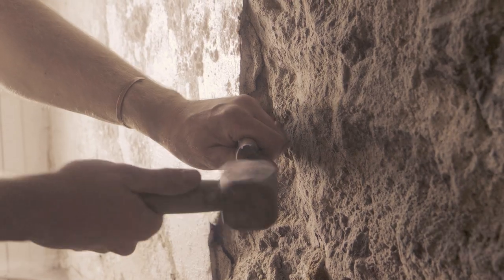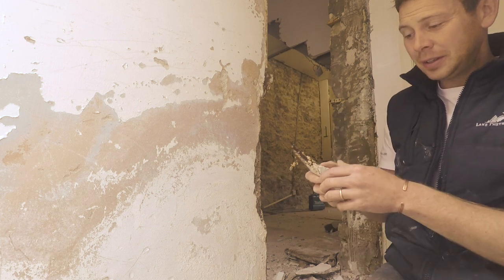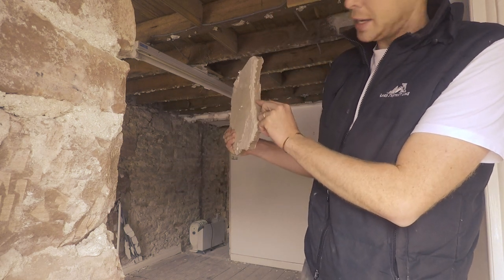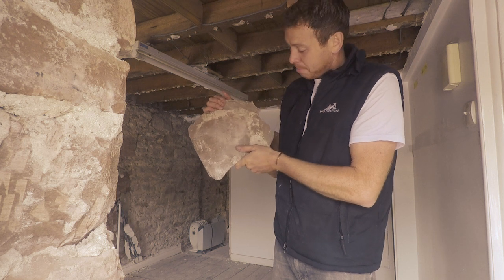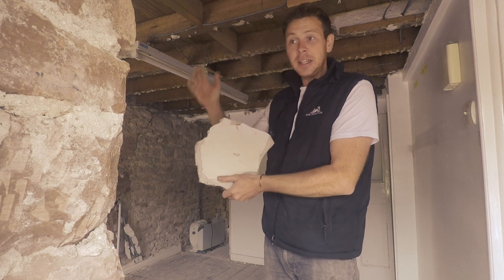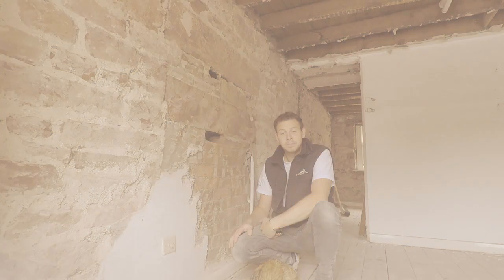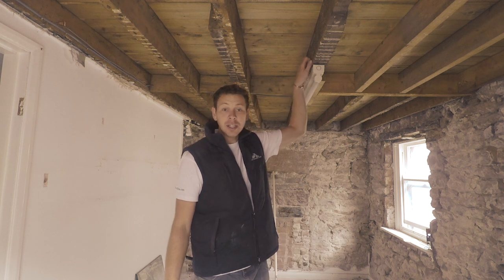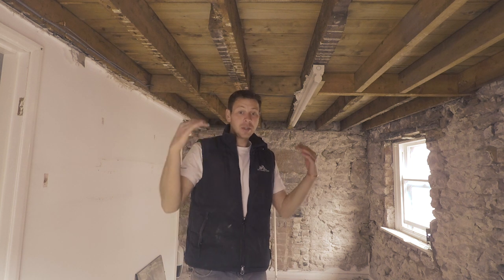Vlog 02 Removing the Plaster - 33a Chapel Street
This week Chris discusses the issues with modern cement-based products and how they cause issues for traditional buildings.

Cumbria Action for Sustainability gives permission for this content to be used for non-commercial, educational purposes.